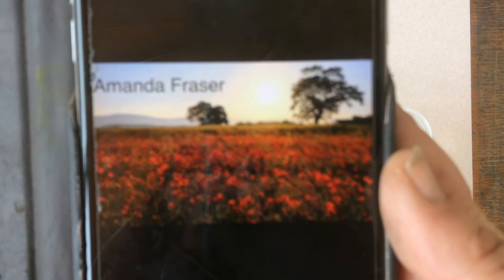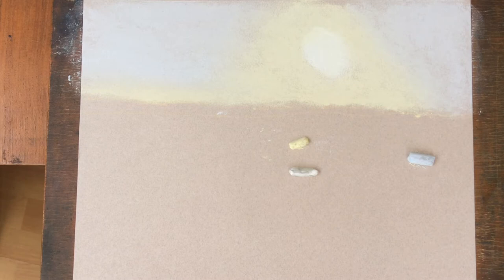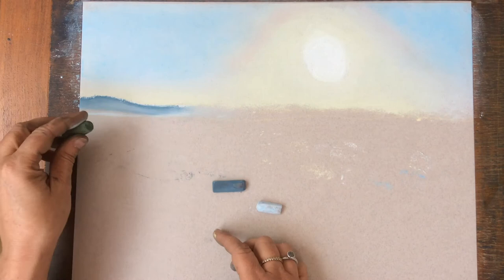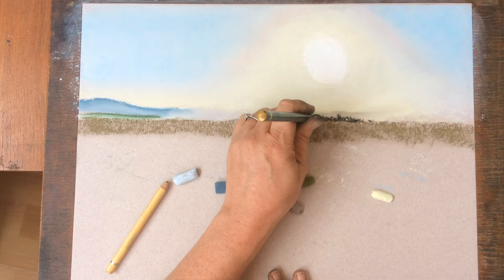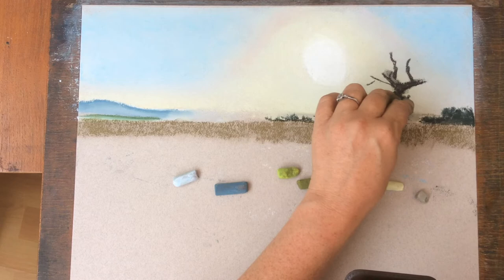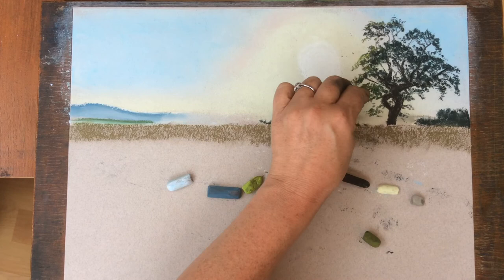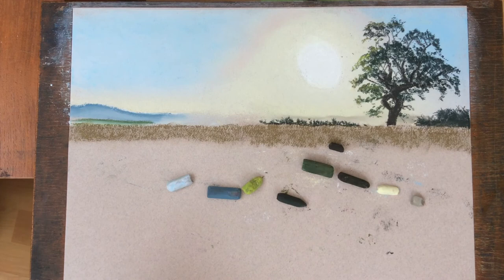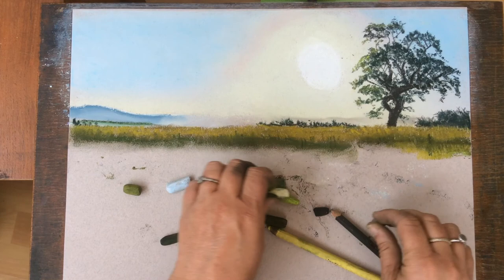Pastel Workshop 14b Kirkby Thore Poppyfield Part 1 of 2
Join me for my workshop to learn how to do INTERMEDIATE pastel landscapes for free. This is in two parts and will be back again same time next week.

Mental health will be intrinsic to how we successfully deal with this crisis. An hour or two occupied with something creative will take your away from your worries for a while.

The materials I recommend for new artists is inscribe pastels (48 colours) and canson mi teintes pastel paper (earth or grey tones). If you have your own materials, that’s fine too!

I haven’t done this before so please bear with me. It will be a test run to begin with but I’m sure we will all create something we are proud of - I may just need a little of your patience but I guarantee, it will be fun!

Emma x